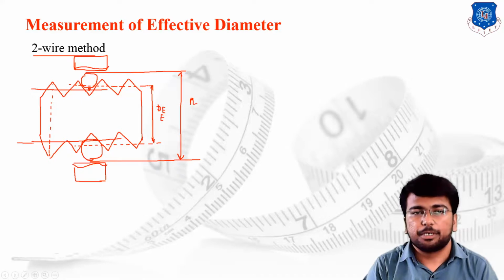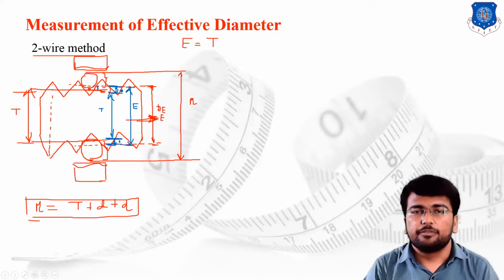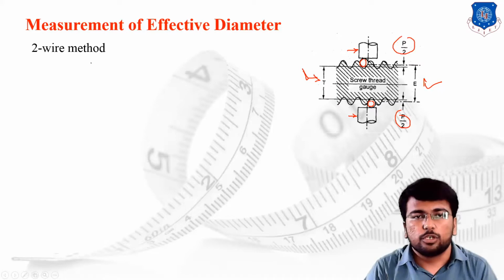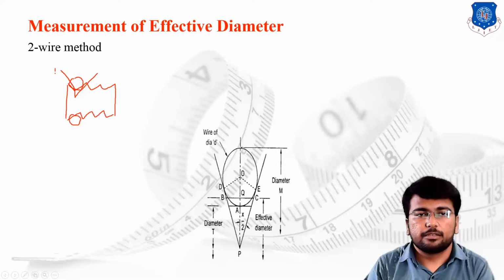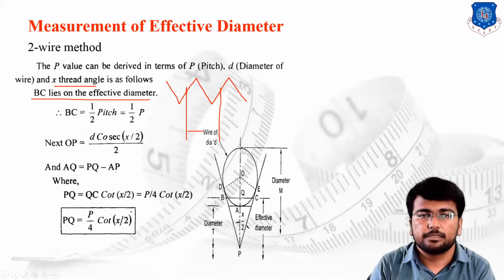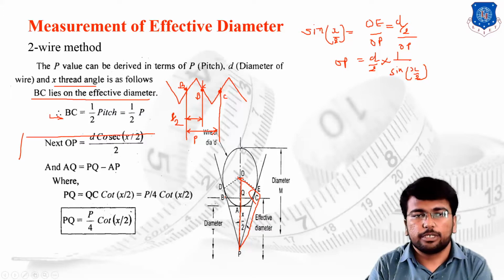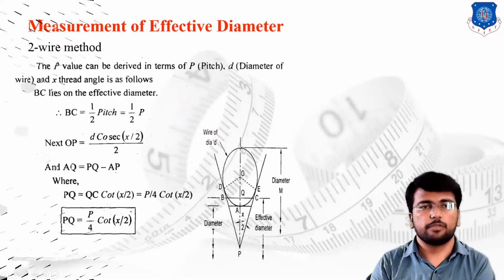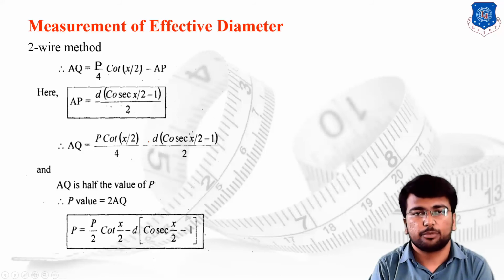L 29 Measurement of Effective Dia. by 2 Wire | Mechanical Measurement and Metrology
Mechanical Measurement and Metrology Lecture Series by AbhishekTrivedi

Measurement of Effective Diameter by 2-wire method

Previous Lecture Link: L 28 Measurement of Pitch and Tool Maker's Microscope | Mechanical Measurement and Metrology | Mechanical

Next Lecture Link: L 30 Measurement of Effective Dia. by 3 Wire, Best Wire Size_ Measurement of Screw Thread and Gear

Mechanical Measurements and Instrumentations, Er. R K Rajput, Kataria Publication (KATSON)